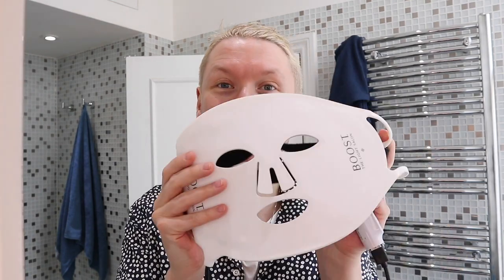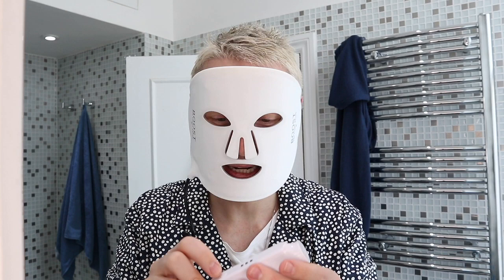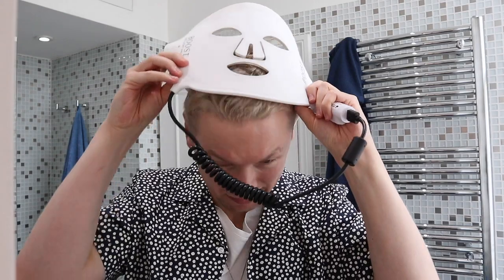FEEL GOOD SKINCARE ROUTINE / Oily, Dry, Acne, Sensitive Skin Types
Like most of you all I am at home under quarantine and I wanted to create a skincare routine to distract you from the sadness of the world. There some K Beauty as I layer essence and toner plus my foaming cleanser from COSRX. My friend kindly gifted me an LED at home face mask with red light. To finish off I’m using an all natural sunscreen with SPF 30 that gives my skin a lovely glow.

I'm wearing